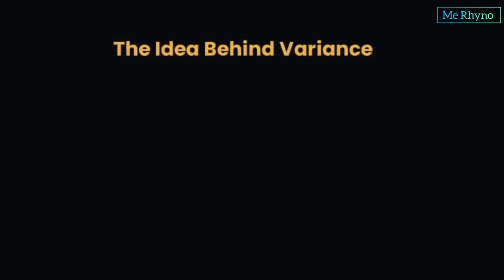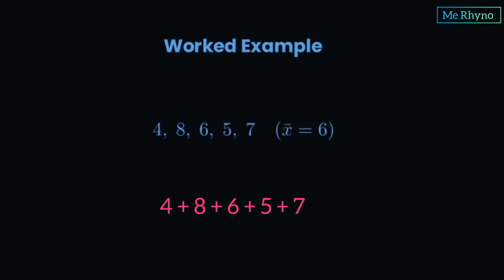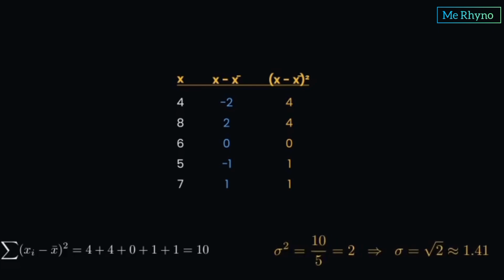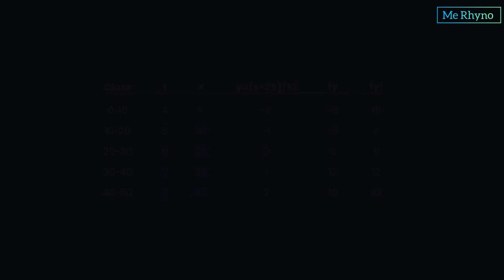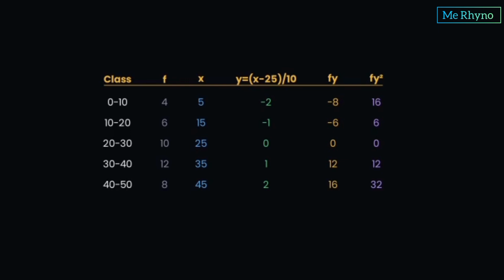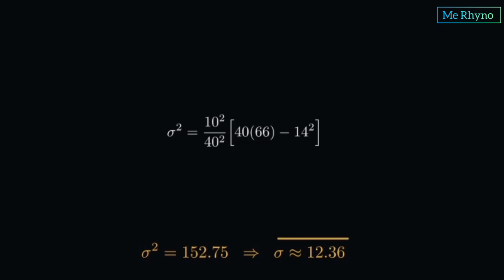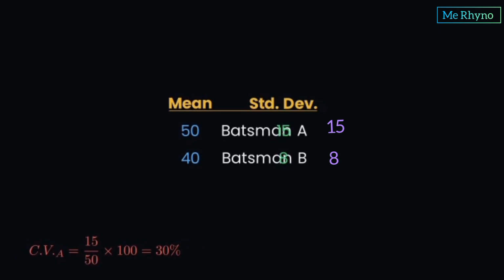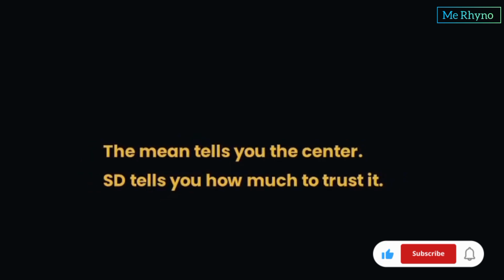Why Standard Deviation is Easier Than You Think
Master standard deviation in minutes with this simple, step-by-step guide! 🚀

Standard deviation can feel overwhelming with all those formulas and tables, but it doesn't have to be. In this lesson, I break down exactly how to calculate standard deviation for ungrouped data using the easiest method possible. Whether you're preparing for an exam or just need a quick refresher, this video has you covered.

: ✅ The core concept of standard deviation (what it actually means!)
✅ How to set up your calculation table quickly.
✅ A foolproof step-by-step method to get the right answer every time.
 ✅ Common mistakes to avoid so you can ace your statistics questions.

Statistics doesn't have to be hard—let's make it easy together!